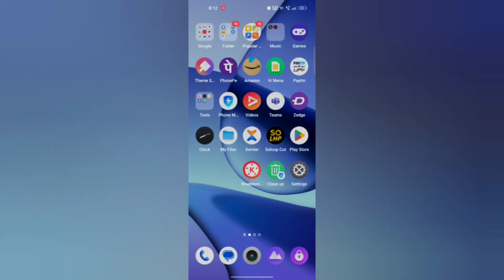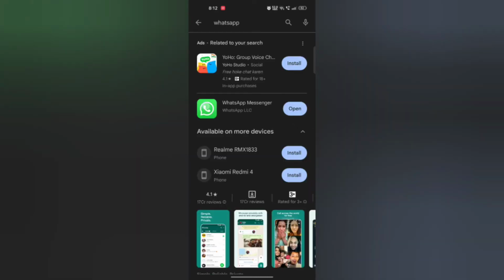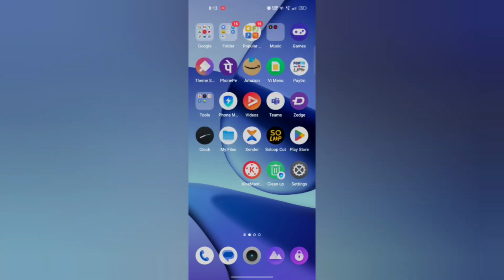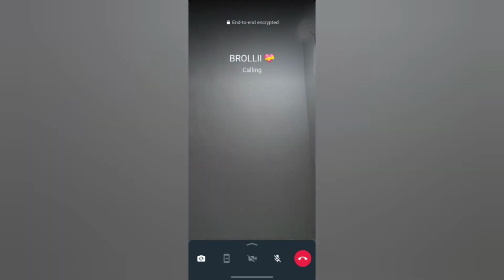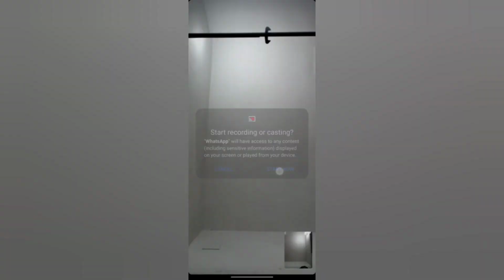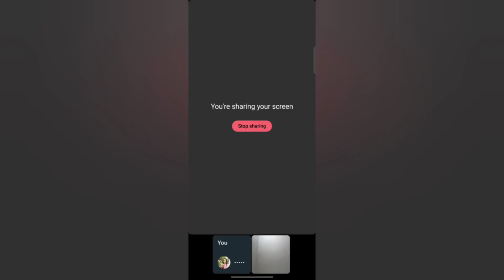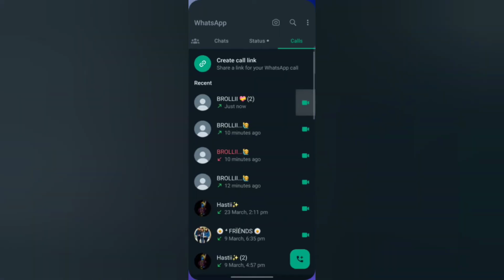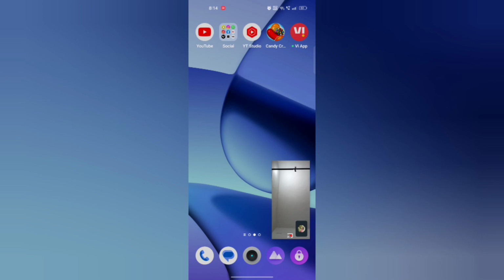How to Share Screen in Whatsapp Video Call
In this video, i will show you how to share screen in whatsapp video call

1. whatsapp video call share screen option not showing
2. how to share screen in whatsapp video call